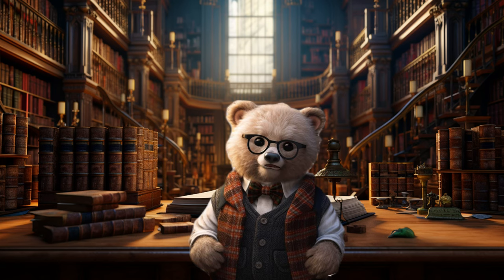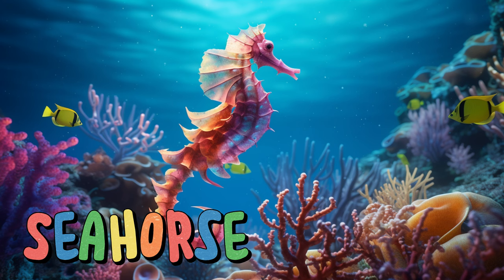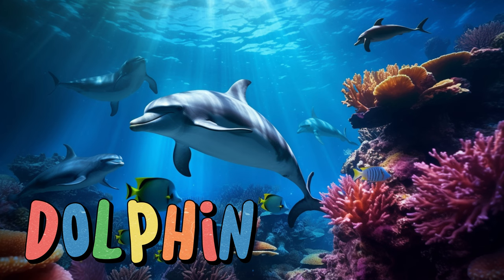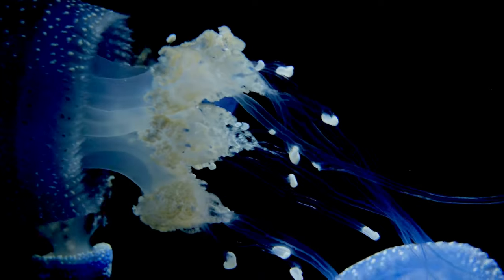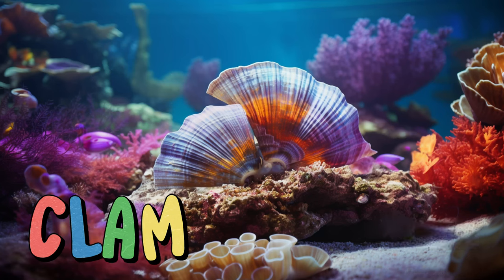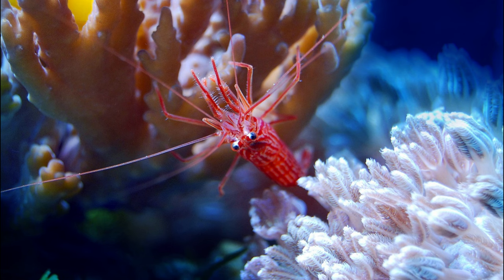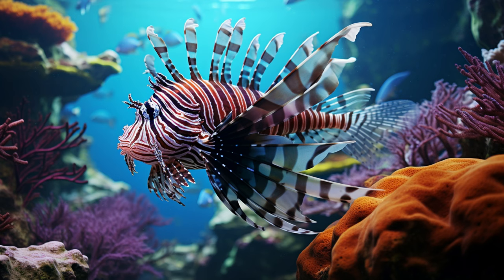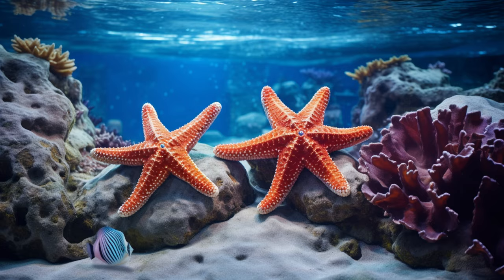Coral Reef Animals for Kids | Children's Vocabulary | English Flashcards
Hello there, my young friends! I'm Wise Bear Ted, all the way from the enchanting Joyful City. Today, I'm excited to take you on a magical journey to explore the mesmerizing world of the ocean's Coral Reef animals.
🐠 Coral Reef Adaptations:

🏊‍♂️ Quick Escapes:
Many coral reef fish are small and flat, allowing them to swiftly dart into crevices within the structure.
Examples include various species of clownfish and moray eels.

🎨 Bright Camouflage:
Most coral reef animals boast vibrant colors that serve dual purposes.
These colors deter predators by suggesting toxicity in the prey.
The bright hues also provide effective camouflage against the colorful coral reef backdrop.

🤝 Symbiotic Relationships:
Coral reef ecosystems host several animals engaged in symbiotic relationships.
Clownfish, for instance, are immune to sea anemone venom, permitting them to coexist within anemone tentacles.
In return, clownfish help keep anemones healthy by feeding on the parasites that infest them. 🌊🐟
This video is a segment of a broader compilation of vocabulary videos designed for kids to explore animals and their sounds in an enjoyable and interactive manner. An outstanding asset for early childhood and elementary education.
All materials used to create the video are licensed